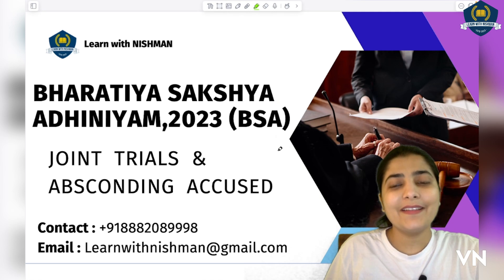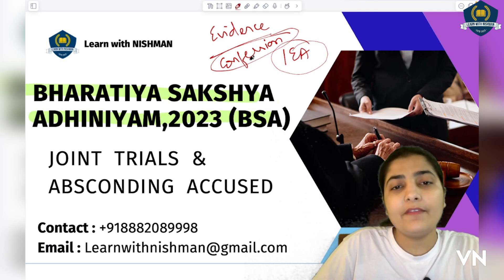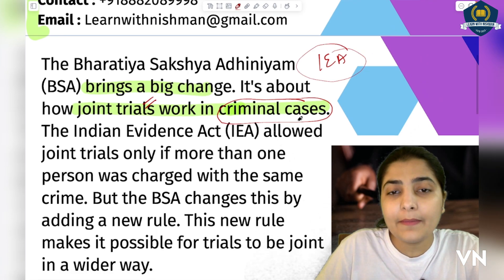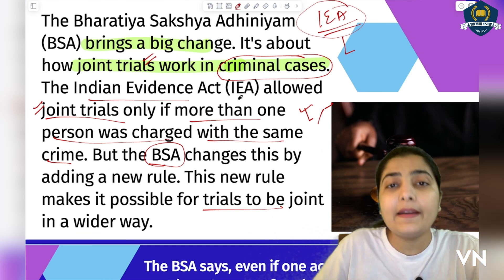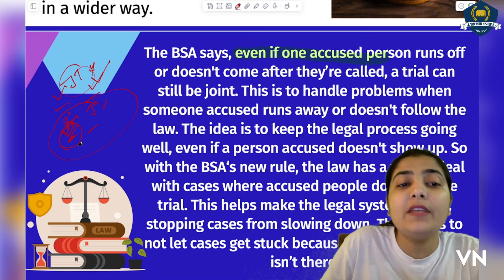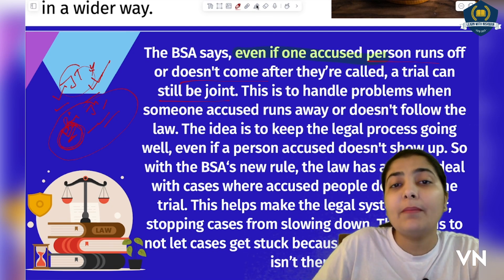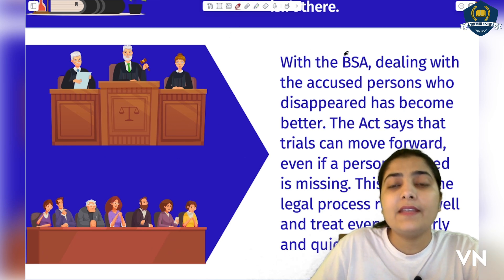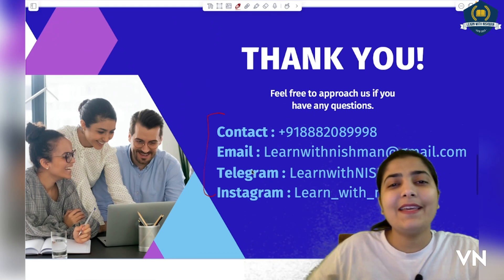🙌Joint Trials : फरार आरोपी के case में Trial का process | Modifications in court’s proceedings | LAW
Watch this session Joint trials & Absconding accused of Bharatiya Sakshya Adhiniyam ,2023 (BSA) by Learn with NISHMAN and enhance your judiciary and legal preparation.

GEARS:-
1) Sonata gold 2.4ghz noise cancellation mic wireless
2)Camera tripod Stand
3) Iphone13
4) HIFFIN E27 studio single holder umbrella lighting kit
5) ALKOSIGN Astra Chrome White Boards
6) SONI officemate Whiteboard Marker
7) Wacom pentablet
8) Macbook air
9) Ipad air
10) wireless mouse
11) usb hub 7 in 2
12) Apple pencil
13) tablet pencil
14) camera
15) wooden tablet
16) table
17) green screen
18) boya mic
19) rode mic
20) chair
21) lights
22) wireless keyboard
23) laptop stand
24) pen stand
25) A4 size paper
26) color pens
27) highlighters
28) sticky note
29) airpods
30) screen GLASSES
31) bed STUDY TABLE
32) extra SCREEN

Musician: BDKSonic